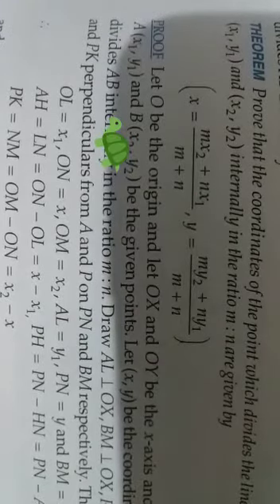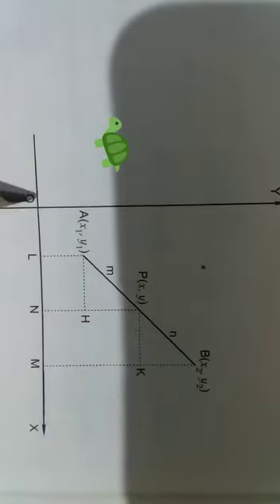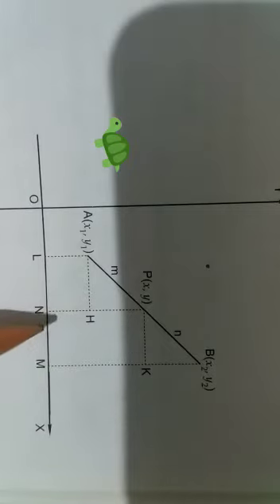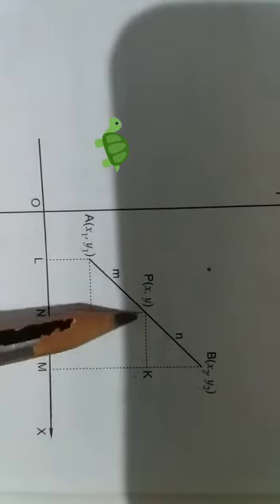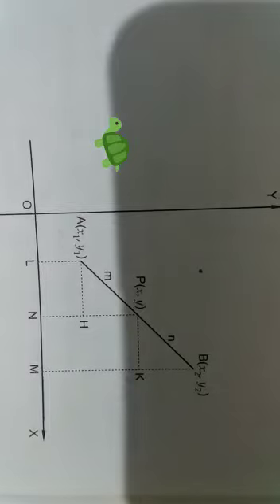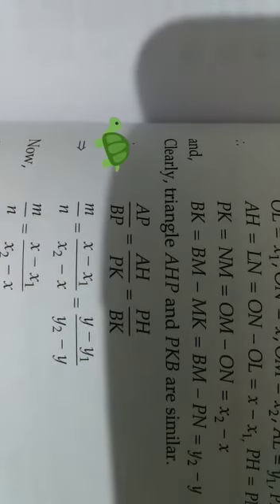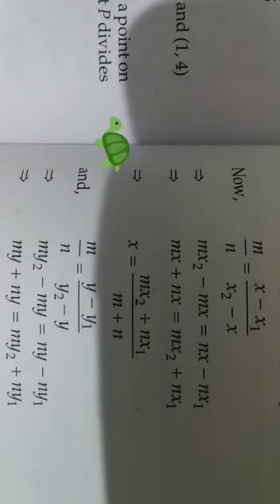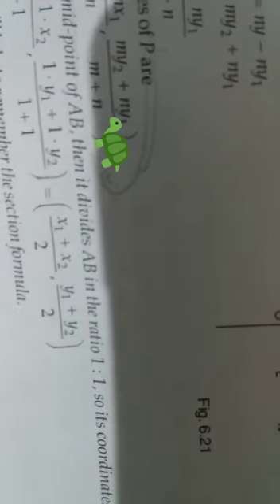CLASS-10, MATH, CHAPTER-7, COORDINATE-GEOMETRY (PART-5), BY- KANCHAN SINGH, 27.7.20.